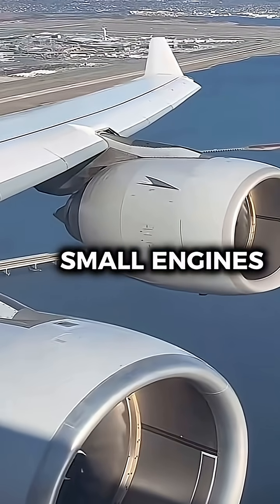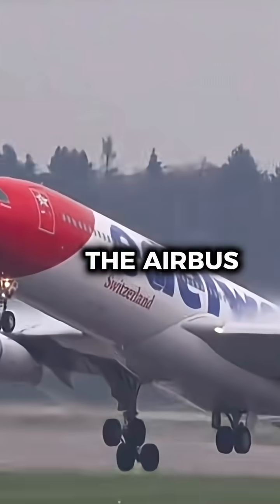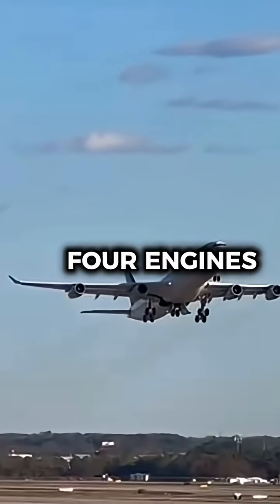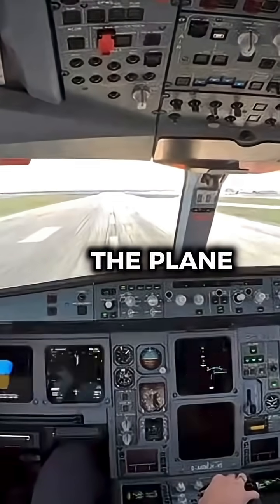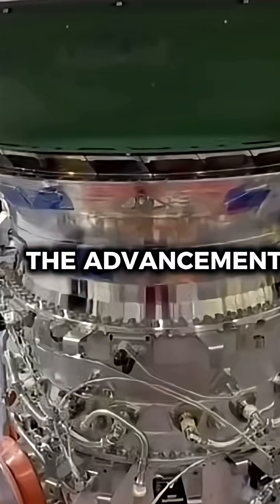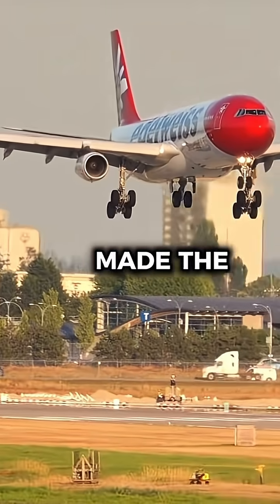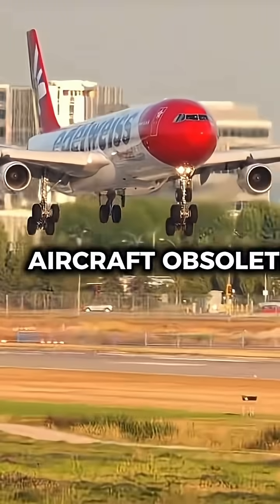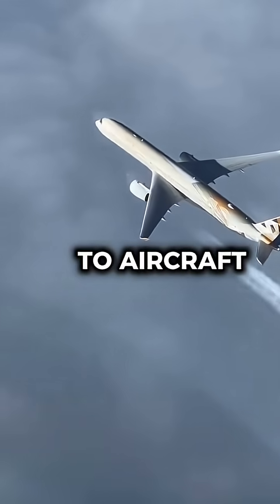Why does this aircraft have such small engines?